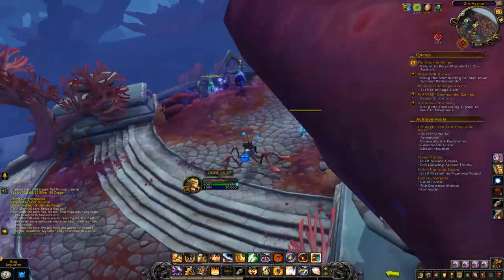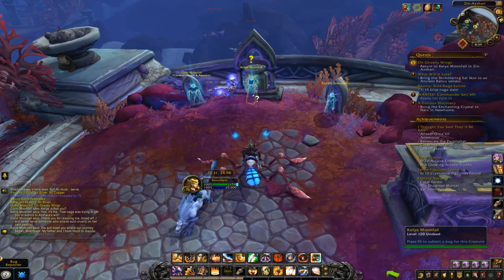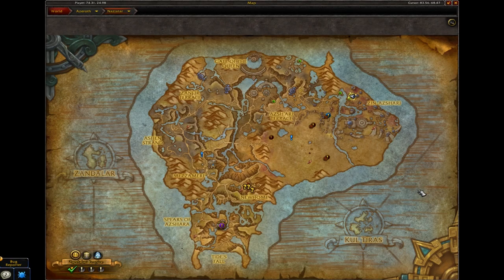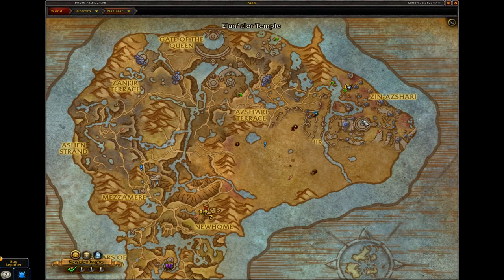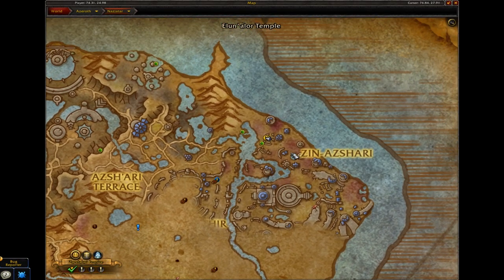World of Warcraft Battle for Azeroth How To Unlock Flight Master's Whistle in Nazjatar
Quick video that show How To Unlock Flight Master's Whistle in Nazjatar World of Warcraft Battle for Azeroth. Find Kelya Moonfall and complete her short quest chain to unlock the whislte.

For TomTom users: /way 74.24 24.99 Kelya Moonfall